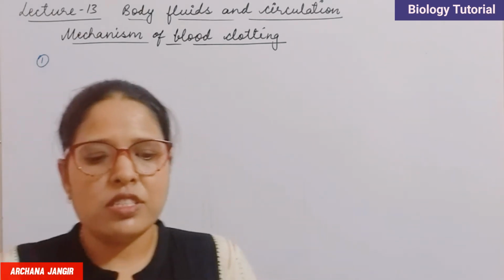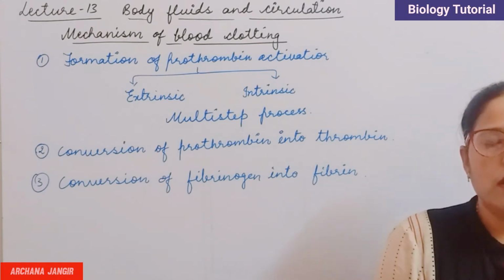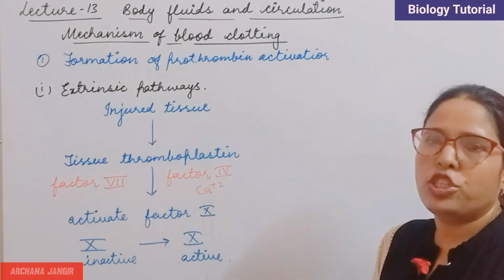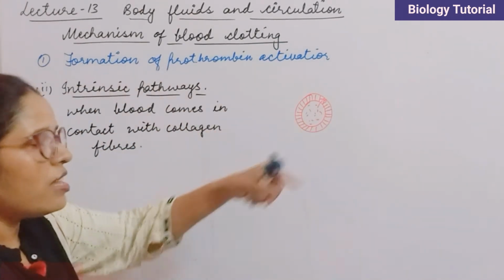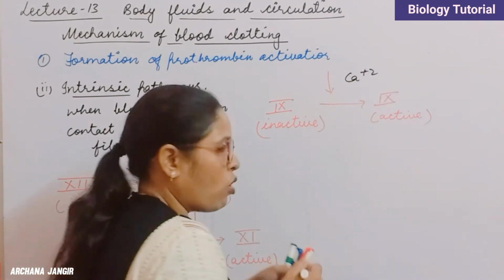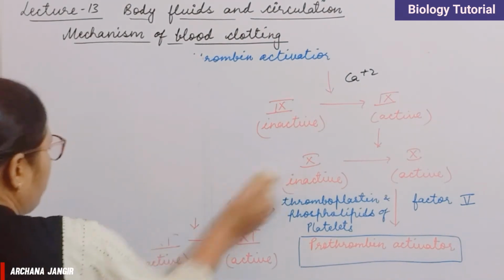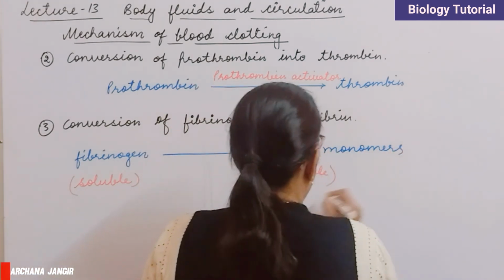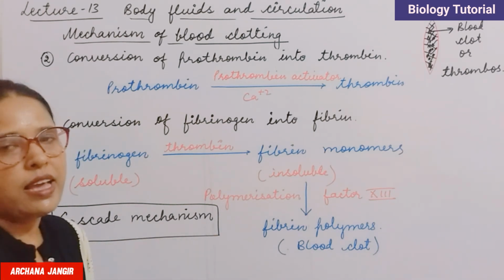Class 11th & 12th - Topic: Body Fluids and Circulation - blood clotting - Lecture #13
Hi students

This chapter is useful for class 11th & 12th (all state /central boards exam preparation.) and aspirants of all medical exam preparations and olympiads preparations.

Biology tutorial provides the best quality content in the form of full video lecture for class 9th to 12th and all medical exam preparations.

In this video we will discuss and learn about mechanism of blood clotting.

The process of blood clotting is completed in 3 steps first step is formation of prothrombin activator second step is conversion of prothrombin into thrombin and third step is conversion of fibrinogen into fibrin.